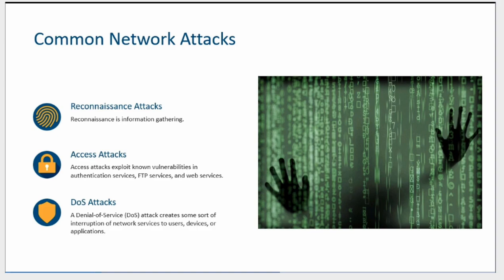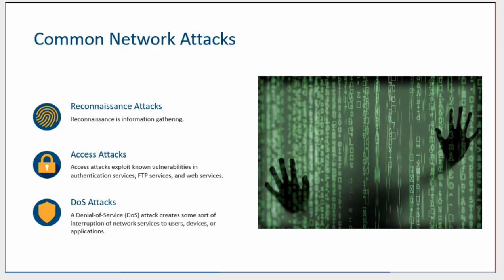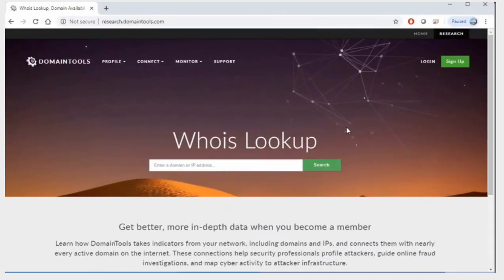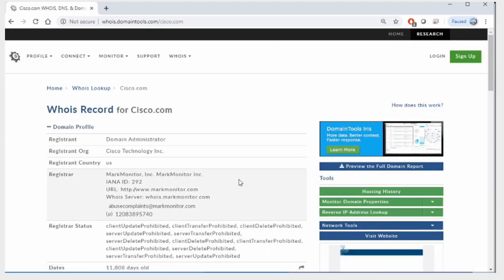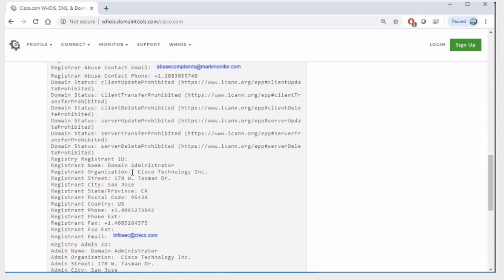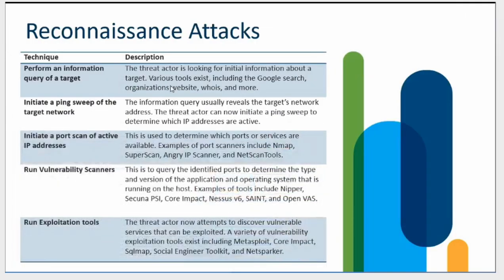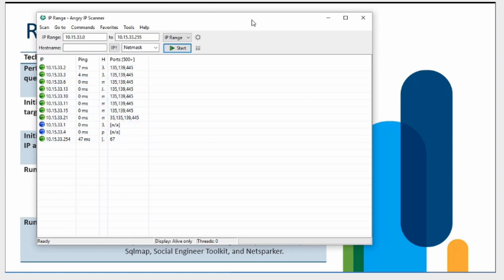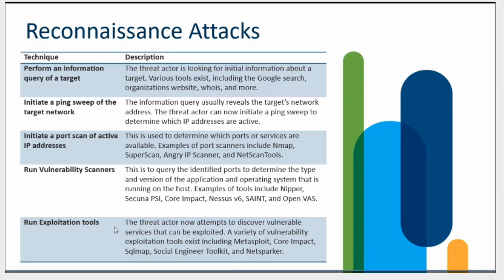Video Reconnaissance Attacks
Reconnaissance is information gathering. It is analogous to a thief surveying a neighborhood by going door-to-door pretending to sell something. What the thief is actually doing is looking for vulnerable homes to break into, such as unoccupied residences, residences with easy-to-open doors or windows, and those residences without security systems or security cameras.

Threat actors use reconnaissance (or recon) attacks to do unauthorized discovery and mapping of systems, services, or vulnerabilities. Recon attacks precede access attacks or DoS attacks.